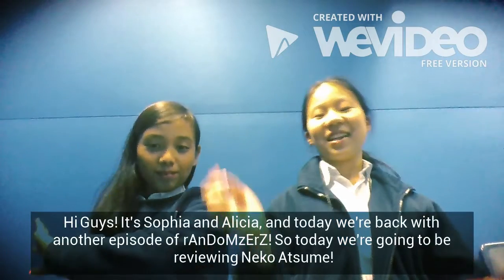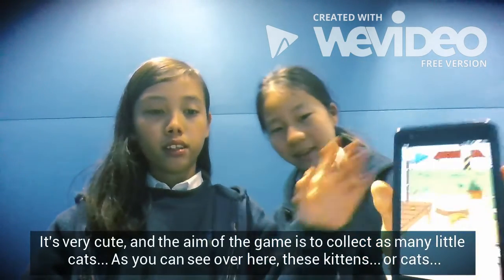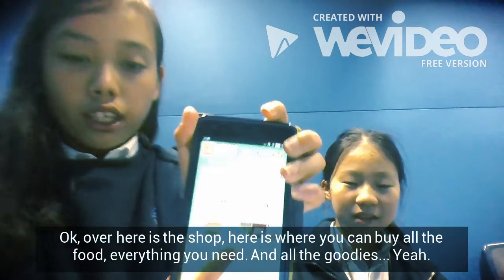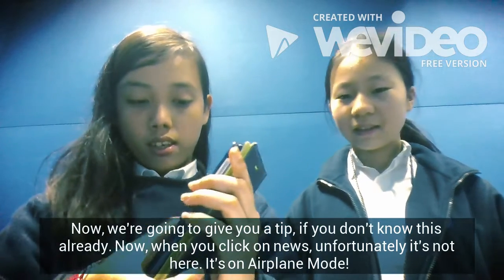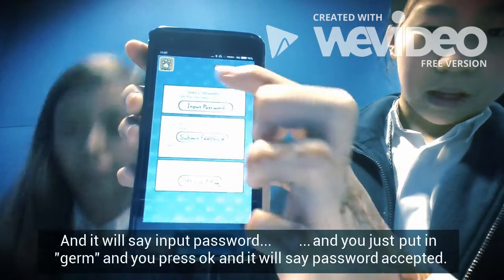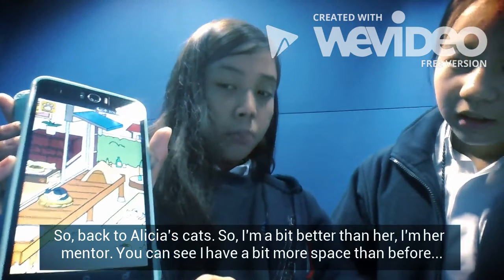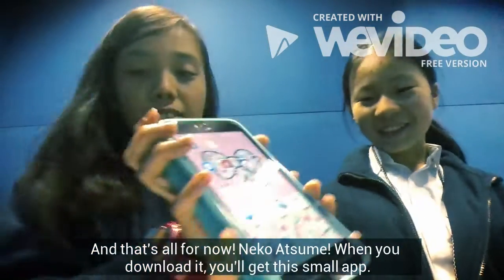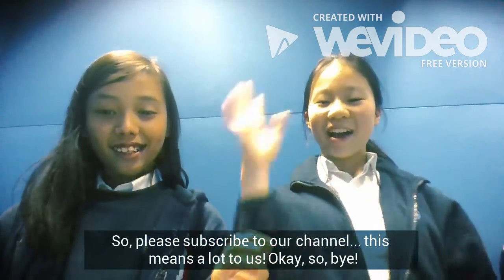Game Review: Neko Atsume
In this video, Sophia and Alicia do a review on Neko Atsume; a fun cat game which is popular in their school! Watch this for a ton of giggles as Sophia and Alicia make weird cat noises and pretend to be cats!